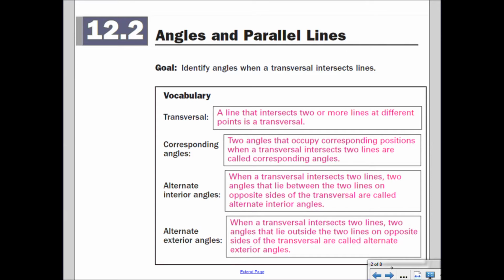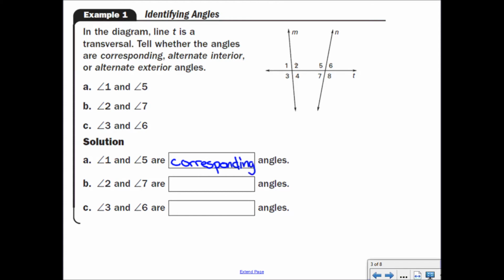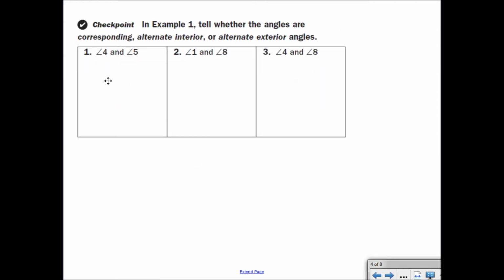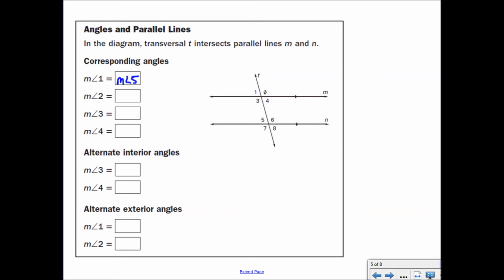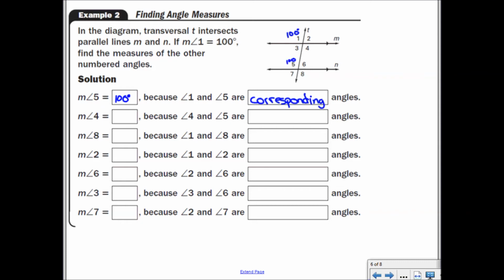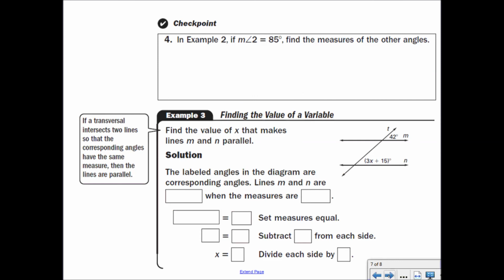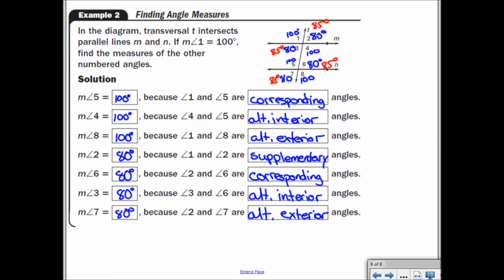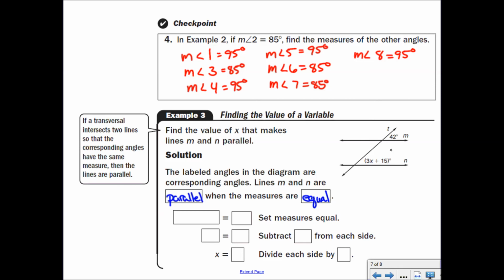12.2 Notes Video